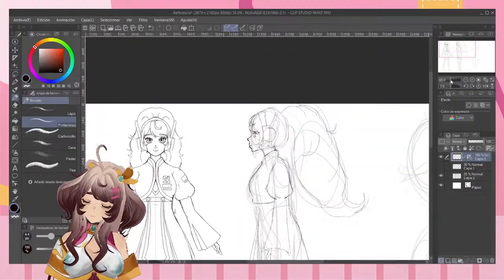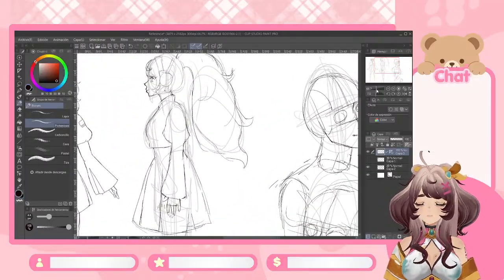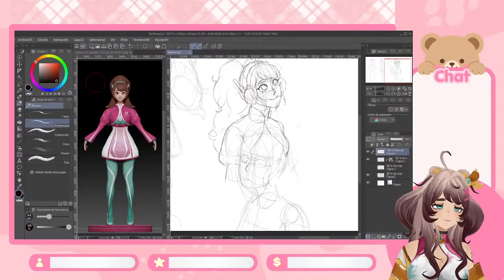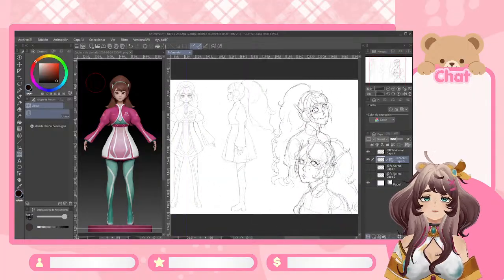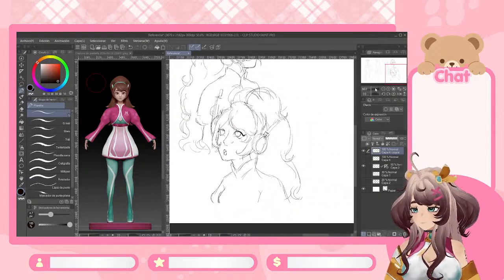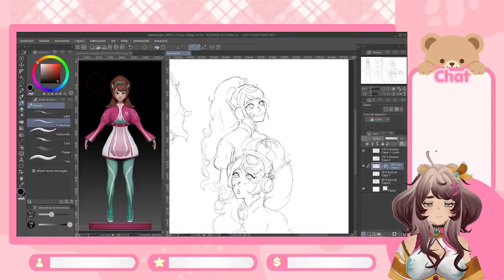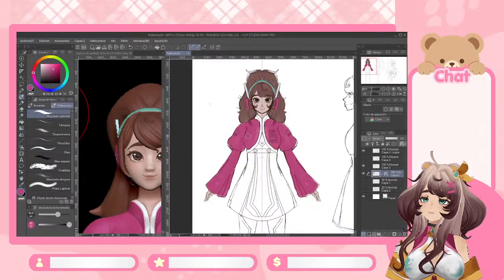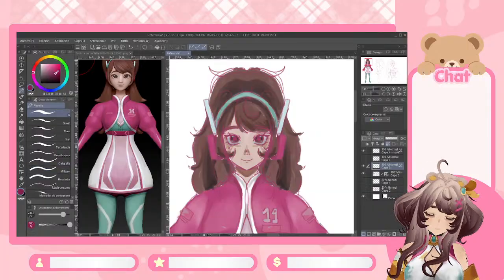Can we make a Character refrence in an hour?!?!?! /Honeylabel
Today let's try to make a character sheet for our class but in only 1hour. While talking about a couple of funny things. Will we able to make it?

honeylabel